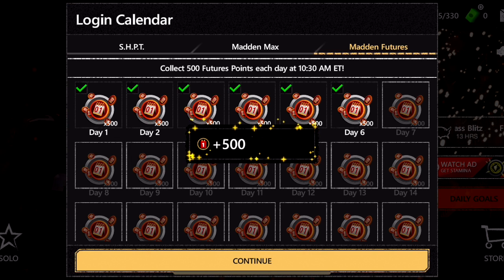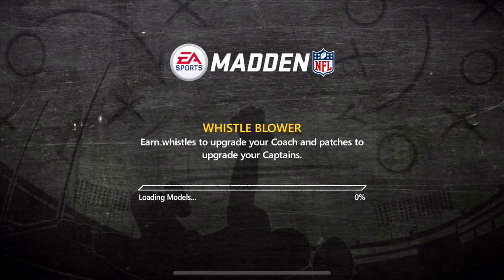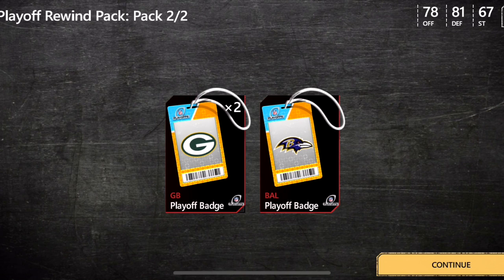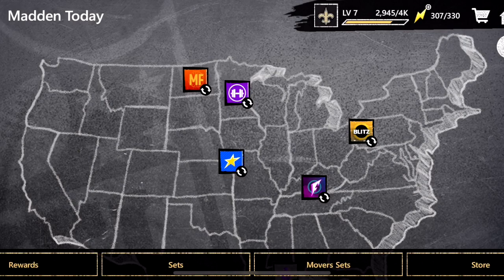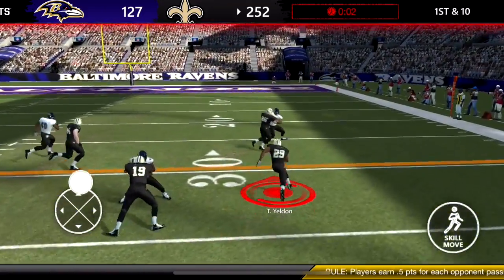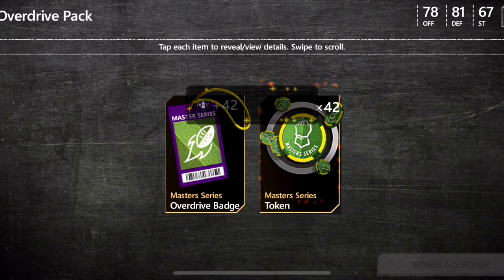Madden NFL Training Video 6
Hi I'm Josh, and welcome to my Madden NFL Youtube channel. Remember to susbcribe to my channel, so that you can see more amazing videos from me.